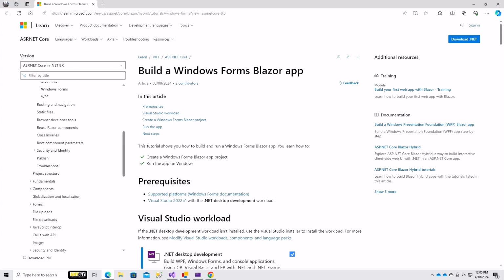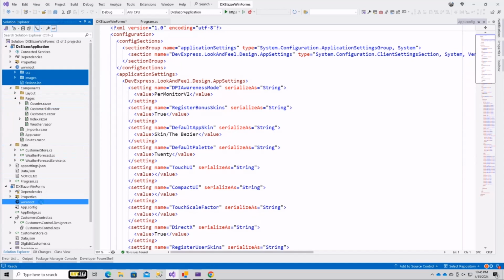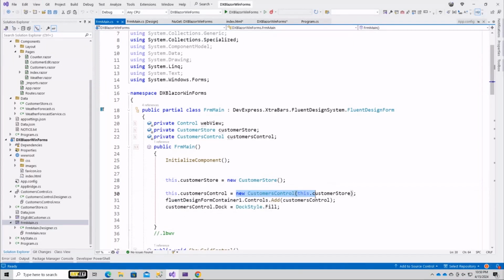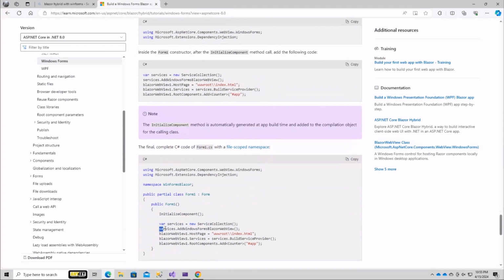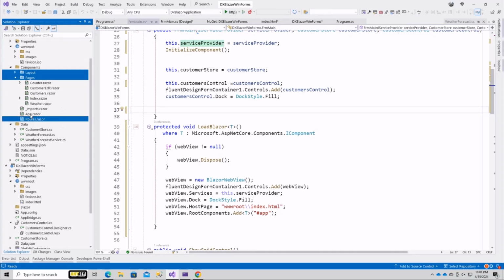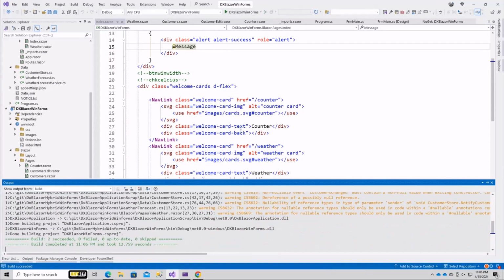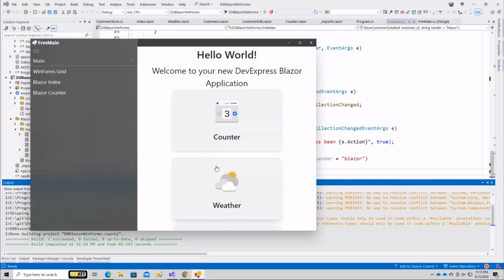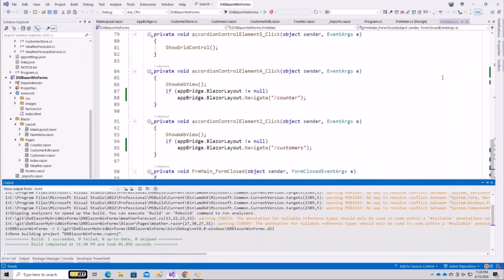May the forms be with you: a new hope with Blazor Hybrid on WinForms | ODFP623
Join Carl and Don and discover how to blend new technology into a tried-and-true platform. After a short introduction to Blazor Hybrid, you will learn how to set up your WinForms project to start using Blazor Hybrid. Through live demonstrations and code walkthroughs, you will discover how to leverage the full power of .NET for desktop development into Blazor Hybrid. Start modernizing your existing projects right away!

𝗦𝗽𝗲𝗮𝗸𝗲𝗿𝘀:
 * Carl Franklin
 * Don Wibier